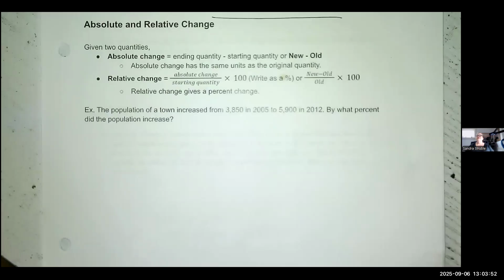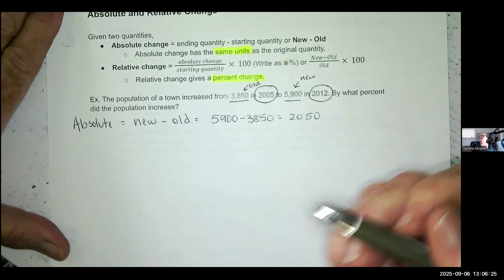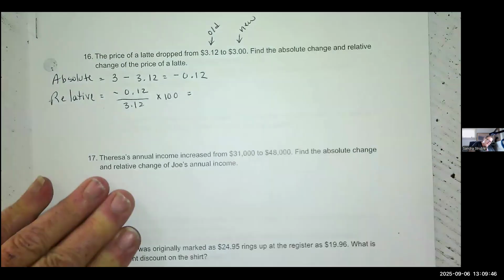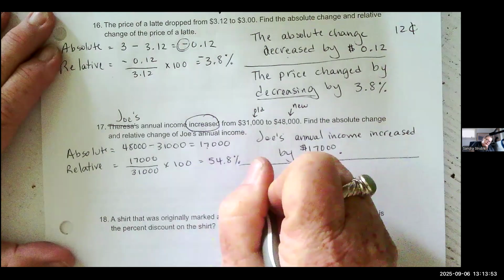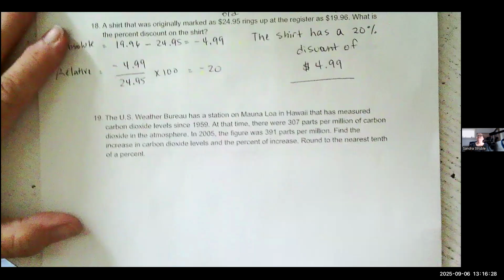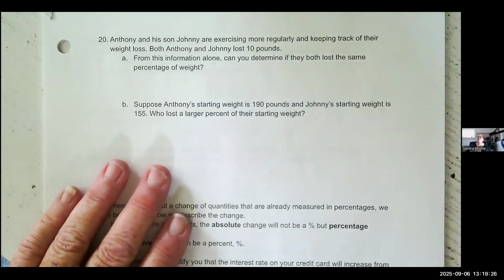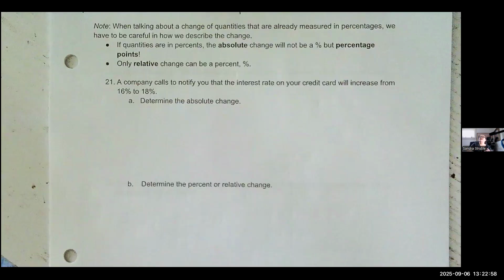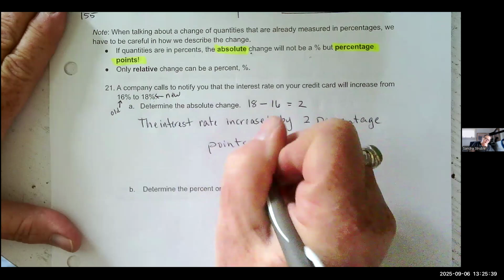Percentages Lecture Video w/Sandra Absolute and Relative Change